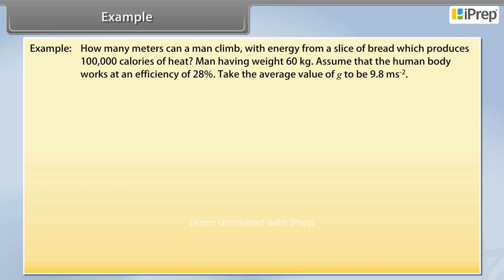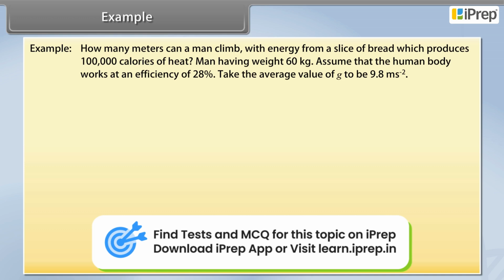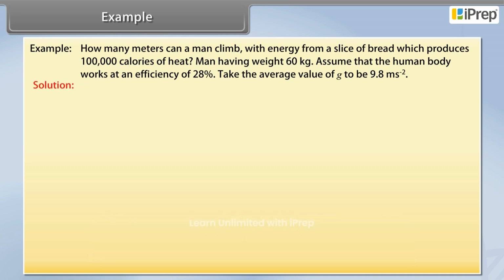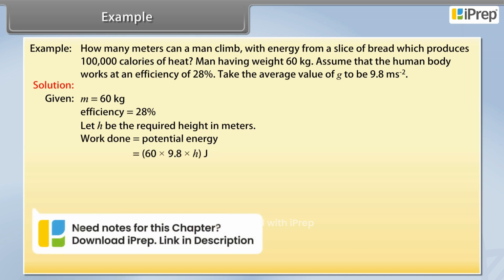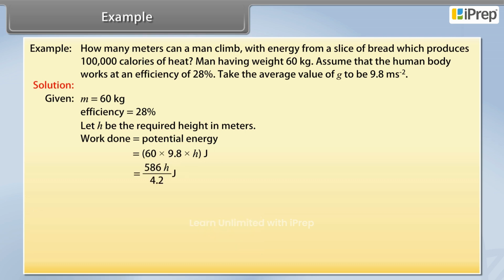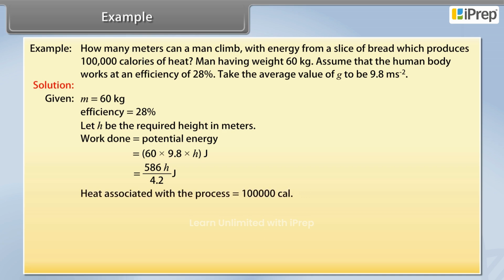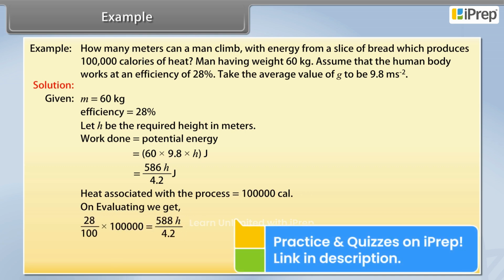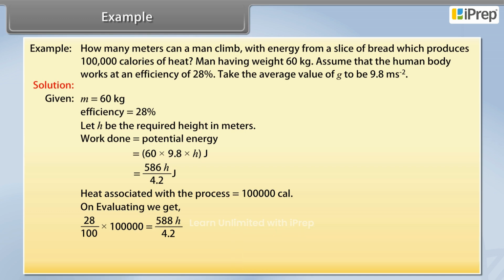Example | Thermodynamics | Physics | Class11th | iPrep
In this video, we go through an example of thermodynamics to help illustrate and apply key principles from thermodynamics class 11. Working through examples brings concepts like the first law of thermodynamics with example to life, enabling students to see how these principles operate in real scenarios. This video includes clear, step-by-step explanations of examples of first law of thermodynamics, example of third law of thermodynamics, and example of 2nd law of thermodynamics, showing how each law governs energy transformations in different thermodynamic processes. These examples are designed to reinforce understanding and help students connect theory with practice in basic thermodynamics.

This video is part of our thermodynamics physics class 11 playlist, which covers each topic in Chapter 12 – Thermodynamics individually. For students aiming to solidify their understanding of class 11 physics thermodynamics, this video provides practical examples that make the concepts more relatable. Don’t forget to explore the full playlist, where each topic in thermodynamics class 11 physics is explained in detail. For more resources covering all subjects, download the iPrep App Now!

iPrep offers rich and comprehensive learning content for Nursery to 12th including:

✅ Chapter-Wise Assessments
✅ Co-curricular Courses
✅ Career Orientation